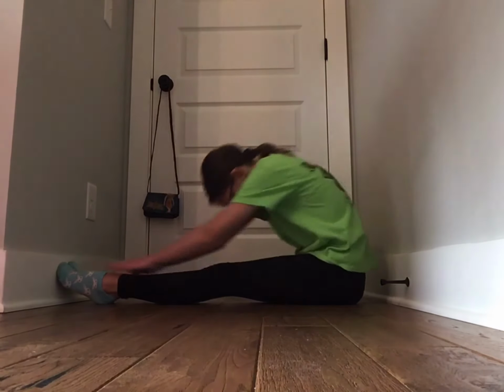How I stretch/ Flexible FRIDAY!!!!